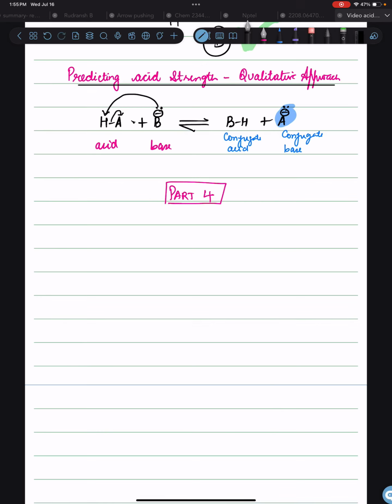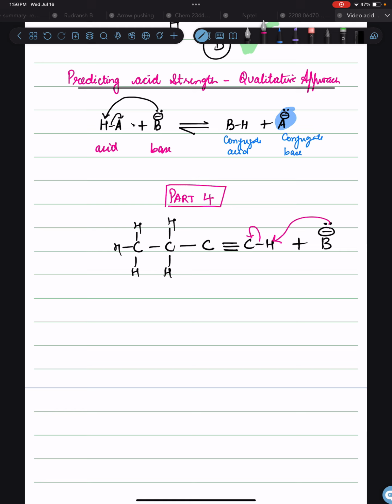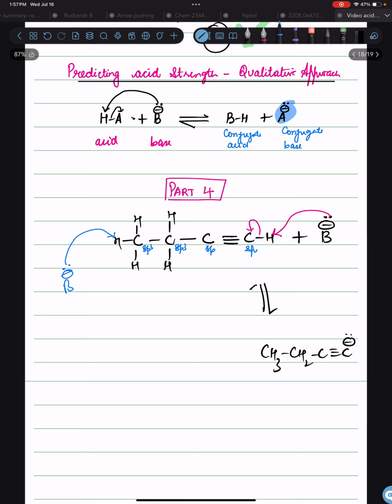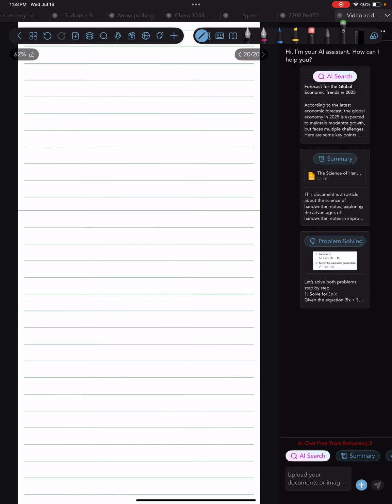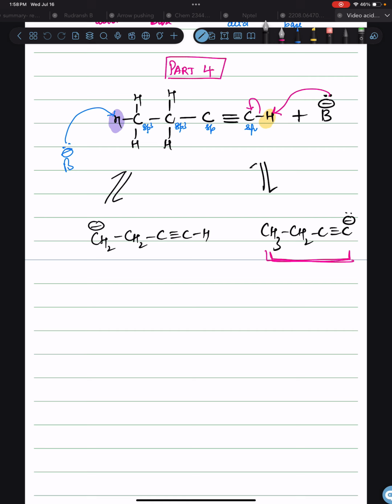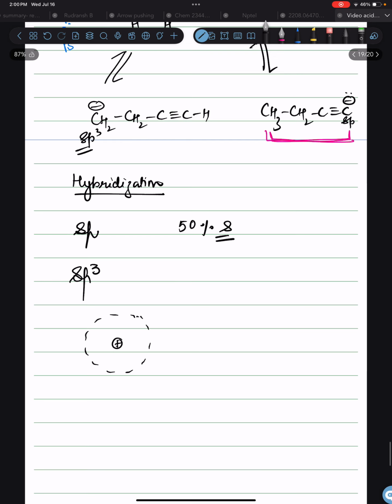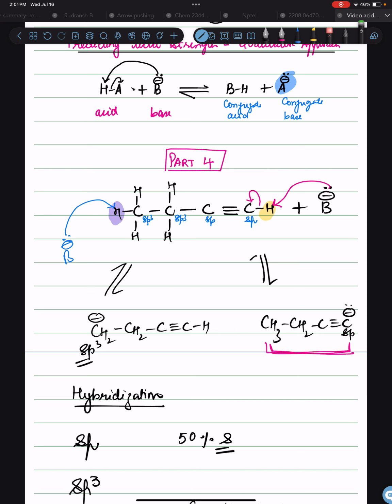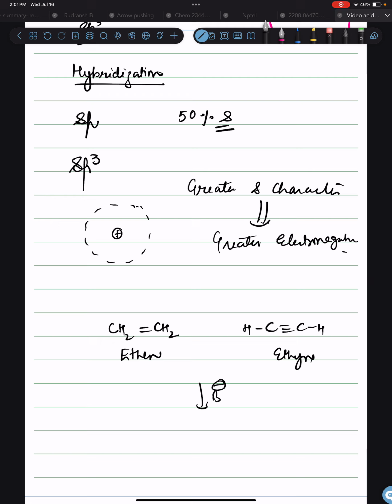Hybridization of orbitals-predicting the stability of conjugate base part 4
Part 4 of our Acid Strength Series
In this video, we explore how the hybridization of orbitals affects the stability of a conjugate base, and ultimately, the strength of an acid. You'll learn why an sp-hybridized atom makes a more stable conjugate base than an sp² or sp³ — and how to apply this concept when comparing acids.